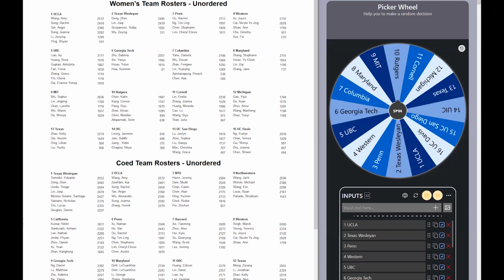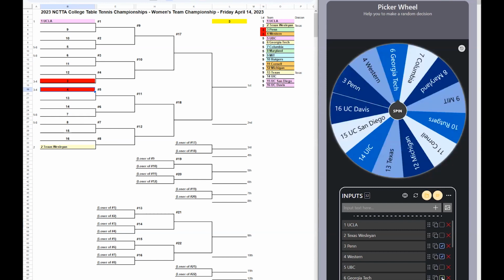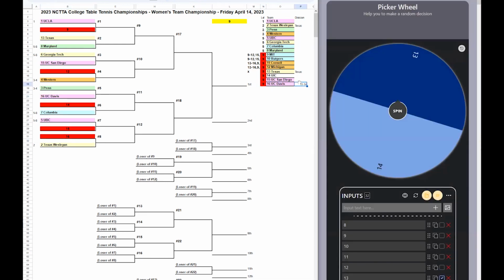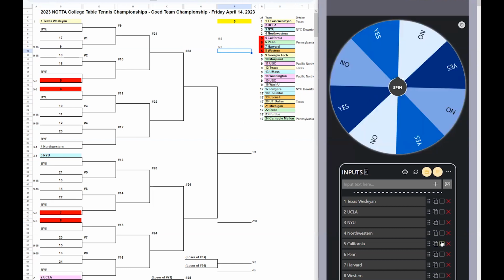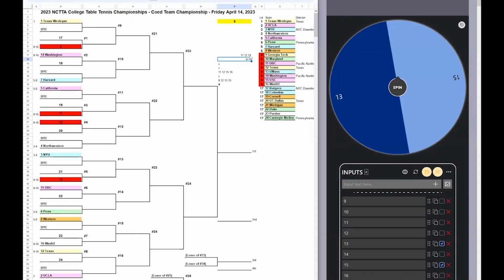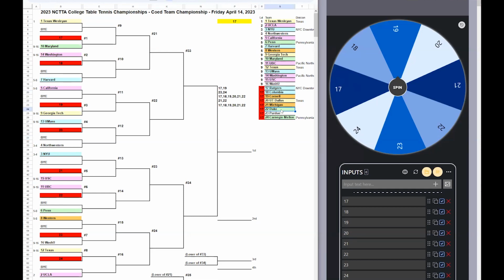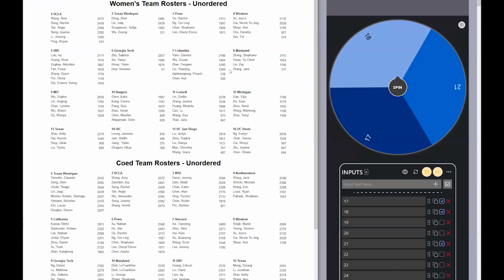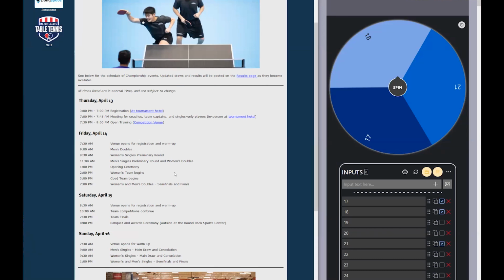2023 College Table Tennis Championships Live Draw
The 2023 National Collegiate Table Tennis Championships Draw is Official!!

Event information:
2023 NCTTA College Table Tennis National Championships